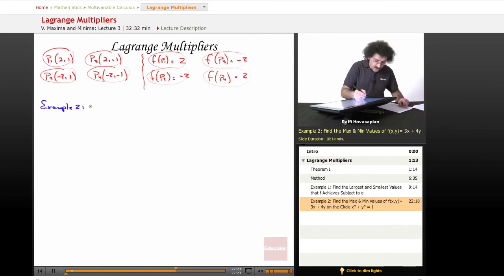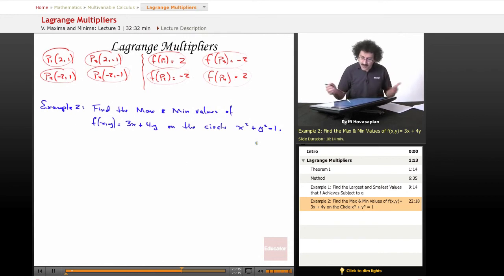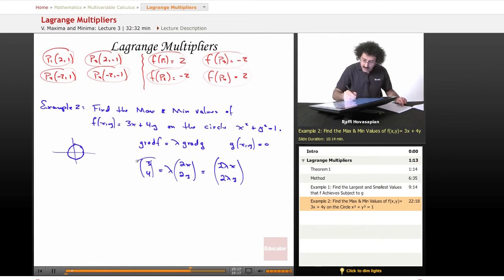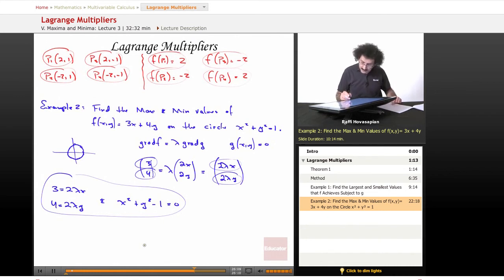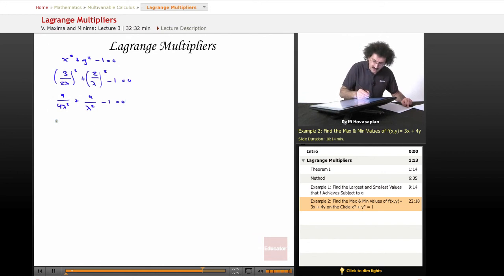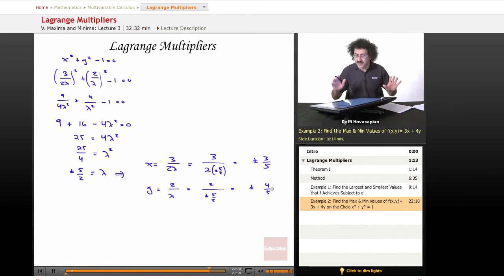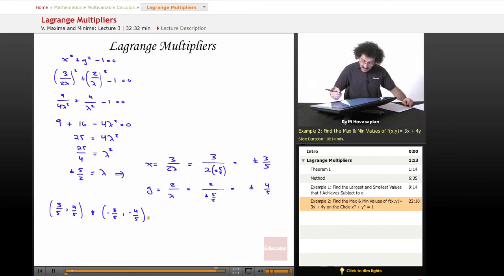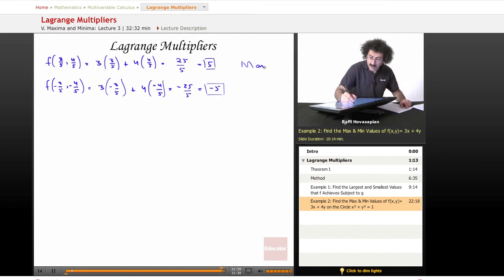Multivariable Calculus: Lagrange Multipliers, Part 1